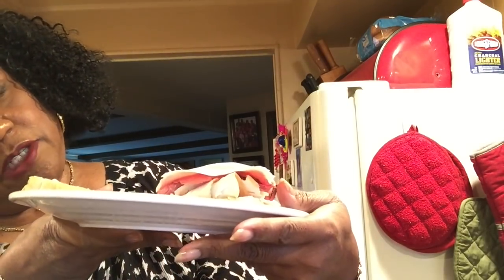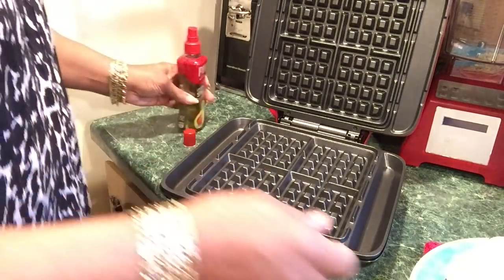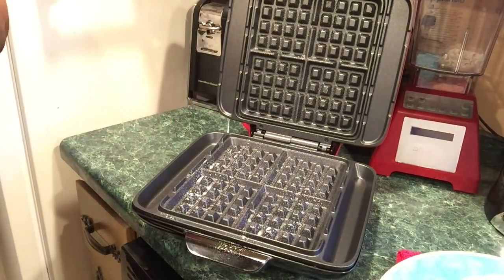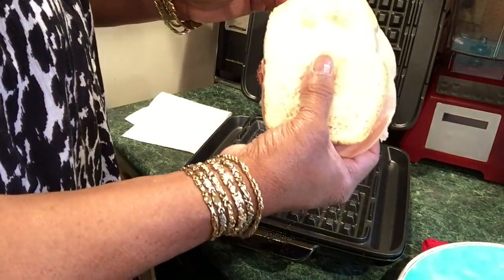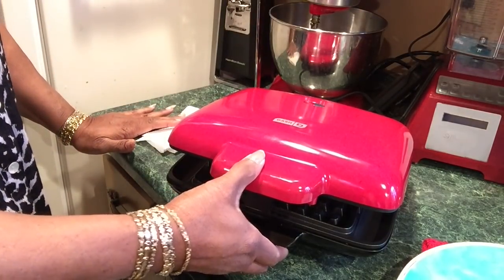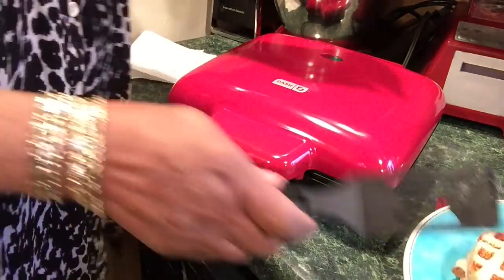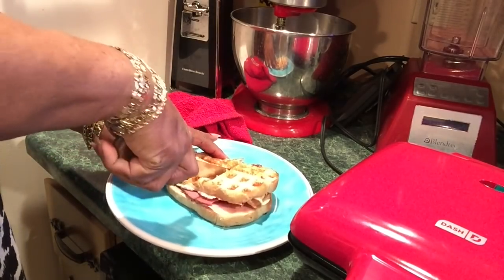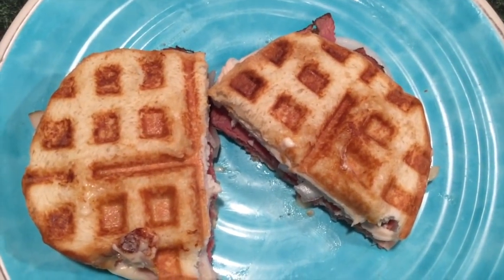#1271 - I WAFFLED My Sandwich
I made a regular cold cut sandwich and put it on my DASH No Mess Waffle Maker. The sandwich was nicely toasted, crisp, meat heated, cheese melted, and WAFFLED!  I basically used it as a panini press! 💓
💓DASH Waffle Maker
💓JUST WINGIN' IT T-Shirt
💓Mailing Address:
MzBrazell
20650 So.Cicero Ave.#2153